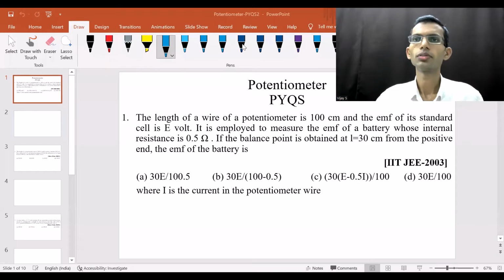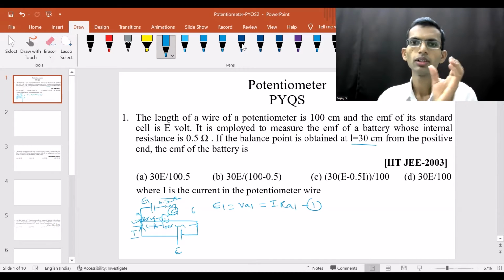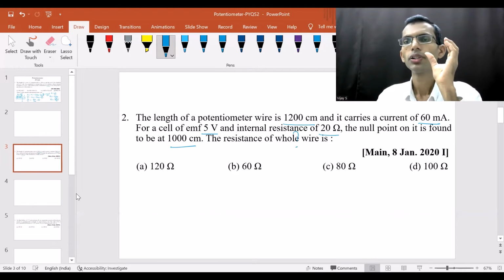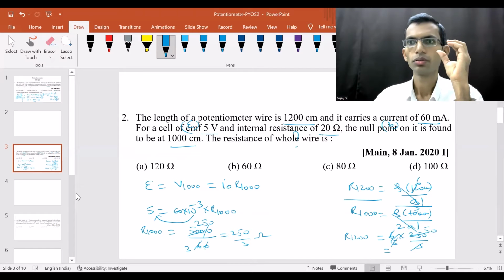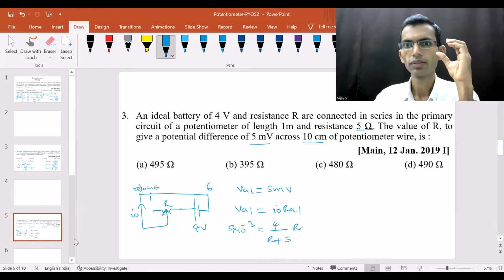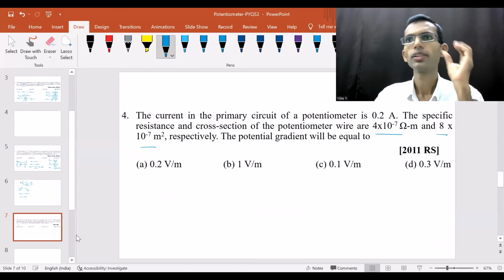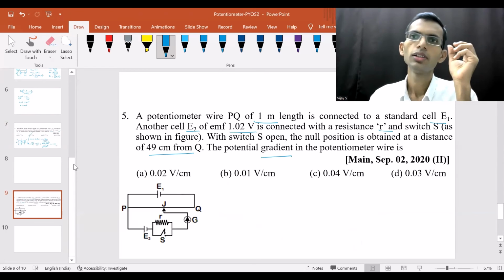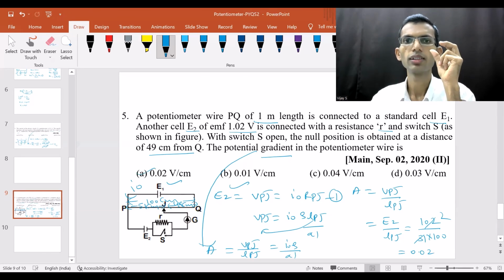Solving of Important PYQ Models in Potentiometer for JEE (Main) 2022 | 5 PYQS in 14.28 min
In this video I used English and Telugu languages for explanation.
In this video we are going to see solving of Five PYQS in Potentiometer ,which are helpful for the students who are preparing for IIT-JEE,NEET and other competitive exams
The Link for Measurement of EMF of Cell by Using Potentiometer is